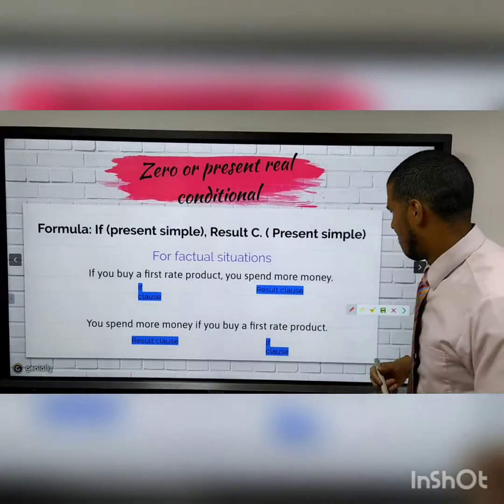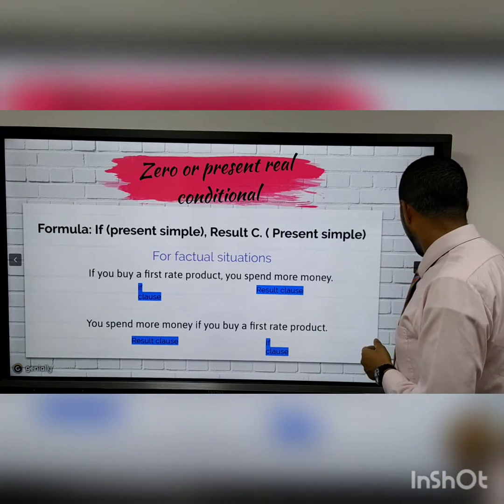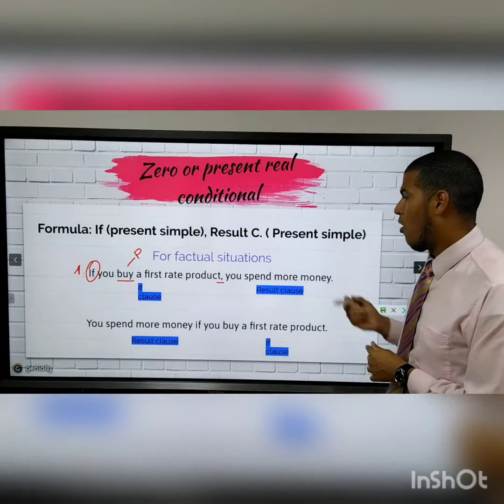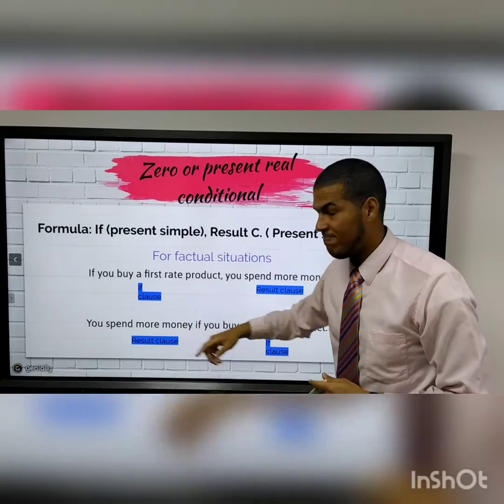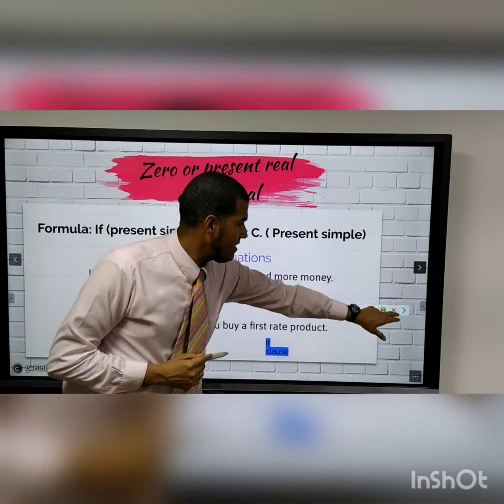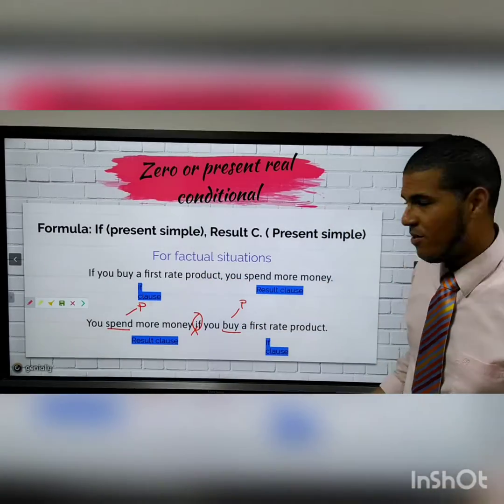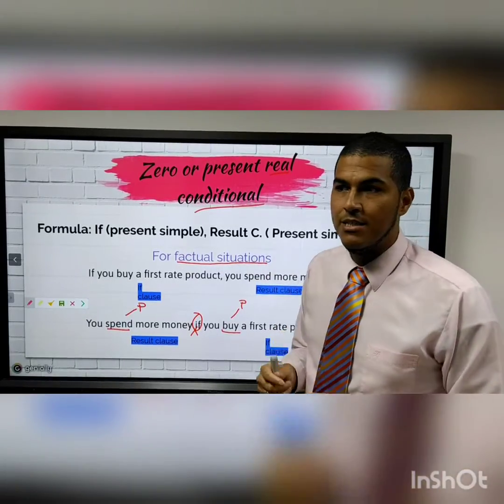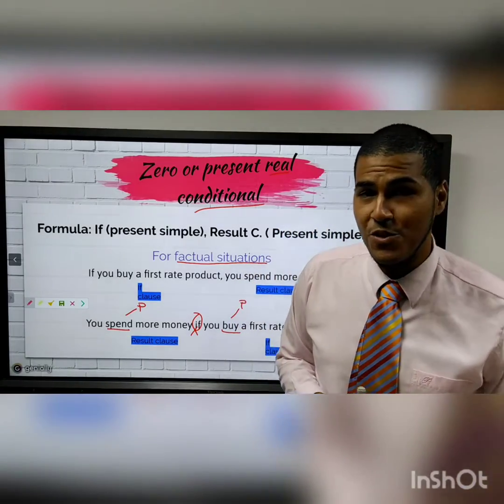HOW TO USE THE CONDITIONALS (ZERO CONDITIONAL)